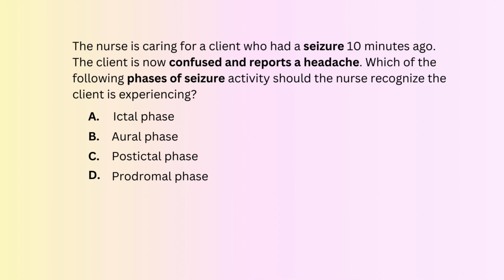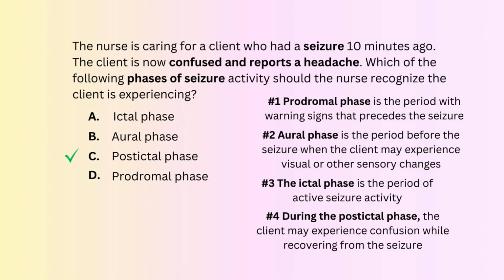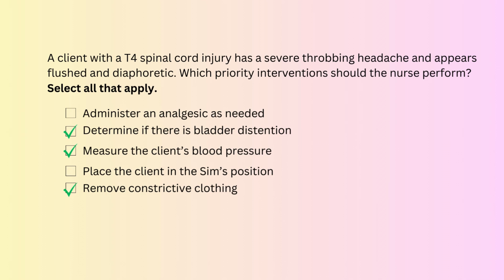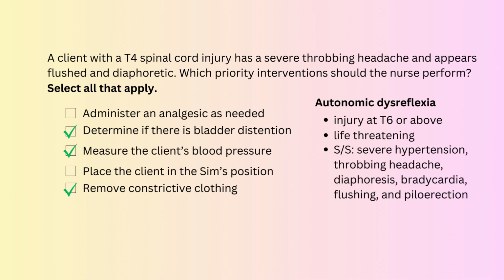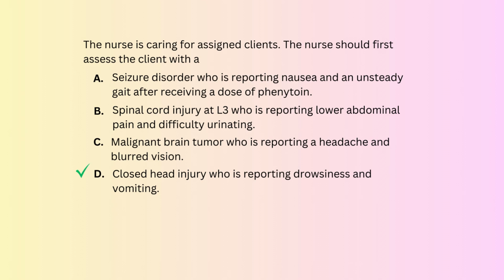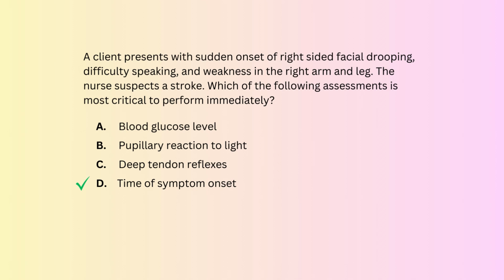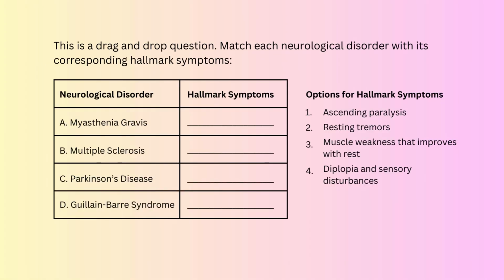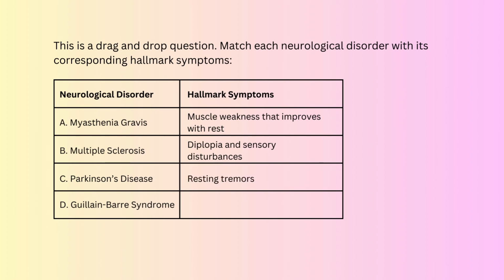Five NCLEX questions of the day with answers and rationales --- NCLEX Nursing Review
In this video, I will review nclex questions and answers with detailed explanation, strategies and rationales. Whether you are a nursing student or a beginner new grad, I hope this video will help you prepare for your nursing school entrance and exit exams (ATI, TEAS, HESI), and NCLEX. Make sure to check out my "NCLEX Qbank" questions with answers and strategies.